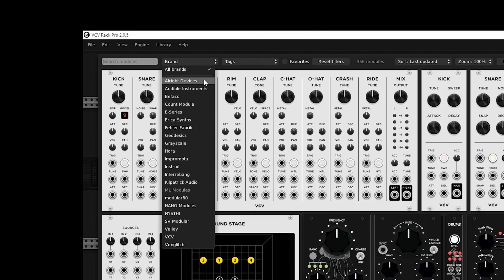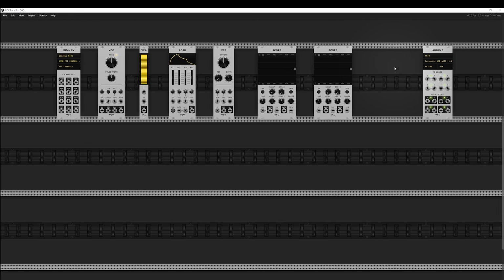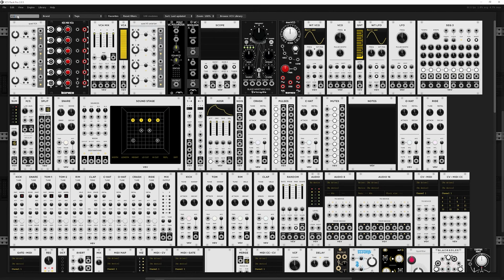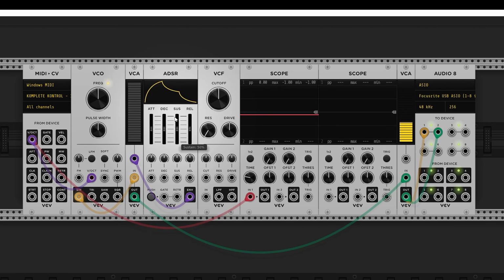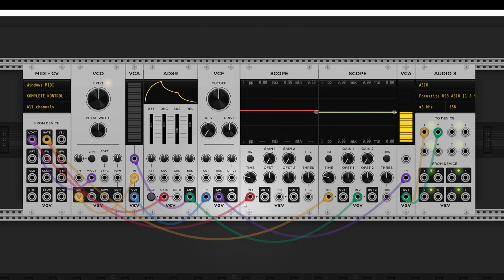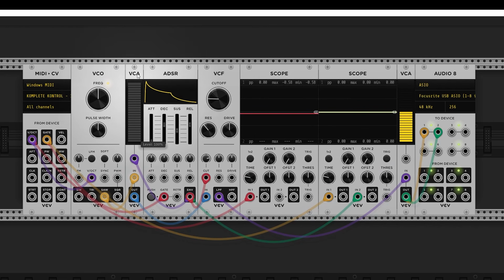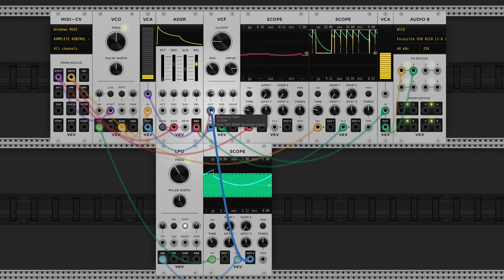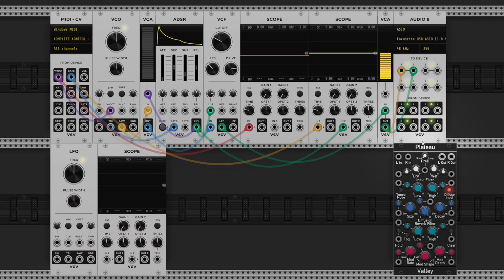Let's Learn Eurorack (ft. VCV Rack): 01 - The Basics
Let's learn modular synthesis! In the first video of this 4-part series, we'll learn the basics of gate, pitch, and more.

00:00 intro
01:37 how to follow along
02:43 setting up audio and midi
03:32 starting the subtractive voice
05:40 vcos and pitch
09:12 vcas and envelopes
14:34 filters (vcfs)
19:05 lfos and modulation
24:16 adding a reverb
25:26 recap and outro